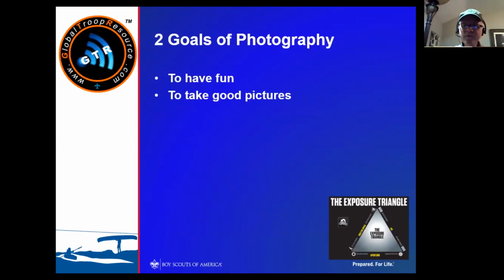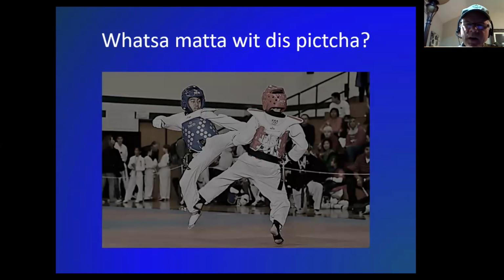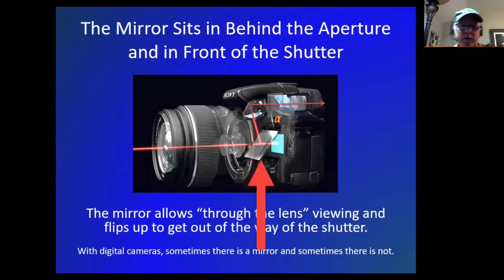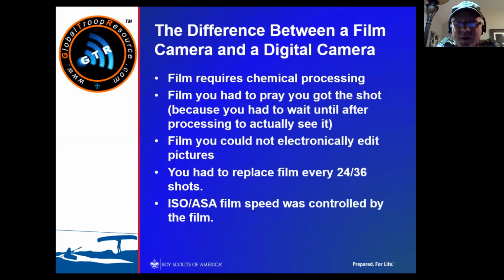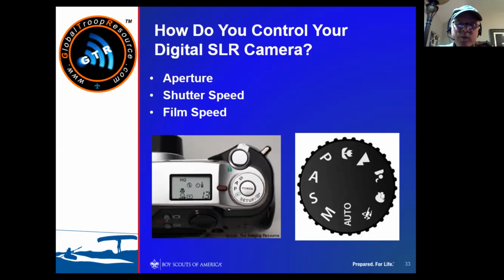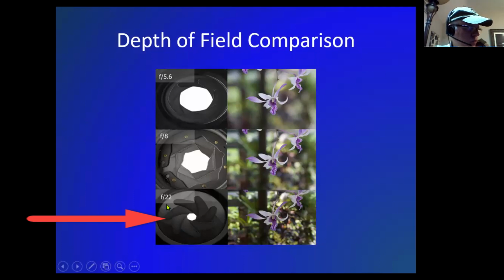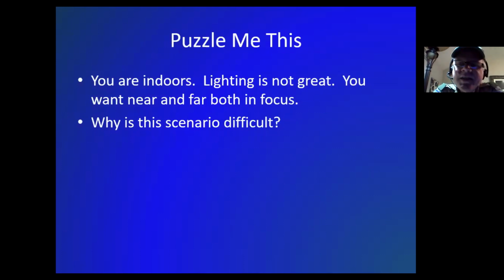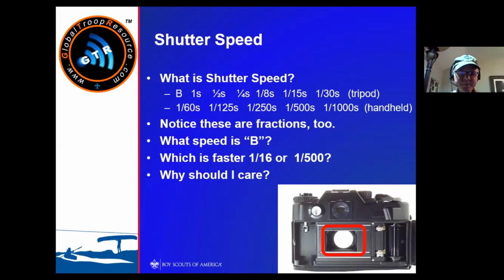Photography Merit Badge Part 1 of 3 - GTR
Welcome to the Photography Merit Badge.  In three 30-minute sessions you will learn about the Science and Art of Photography.